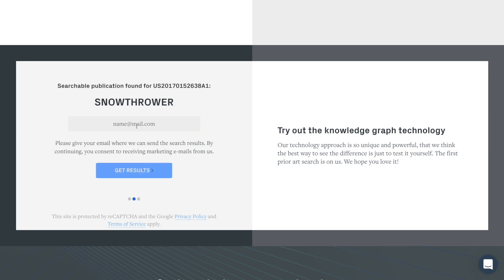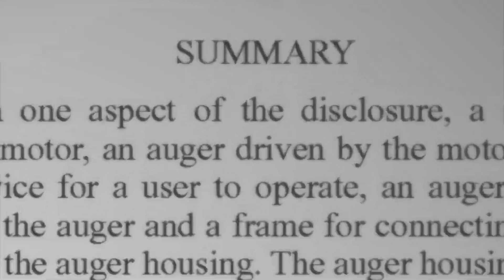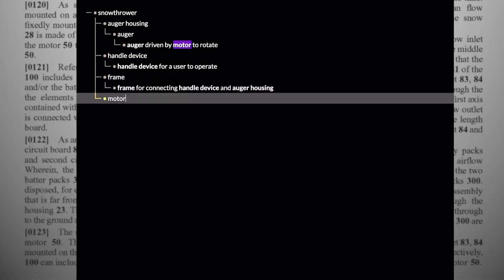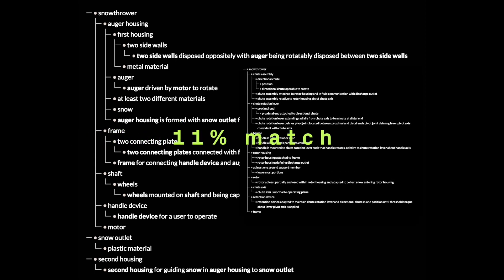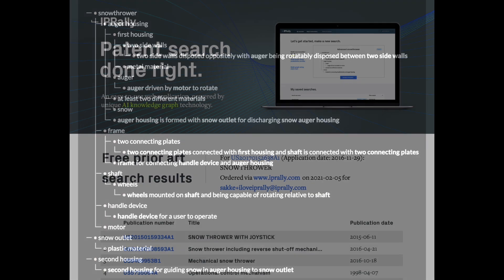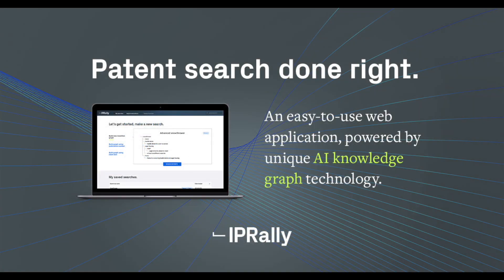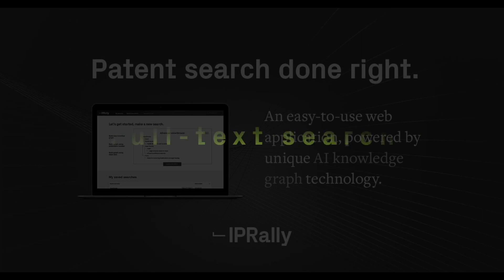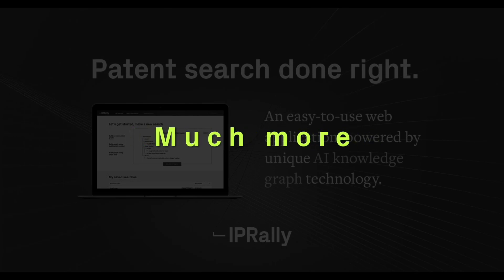IPRally Free Search Introduction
IPRally's free search is a teaser of graph AI based patent search technology. Here we tell how it works.